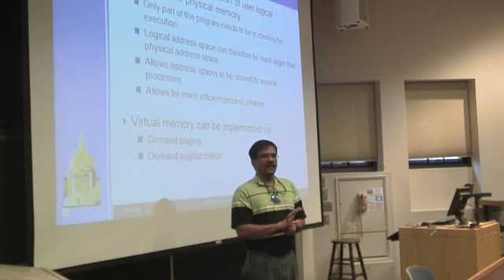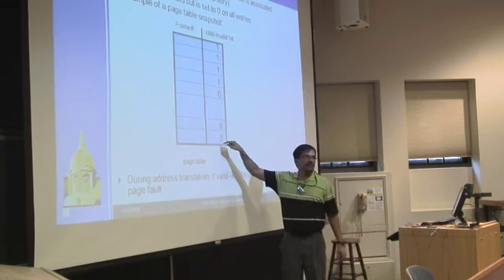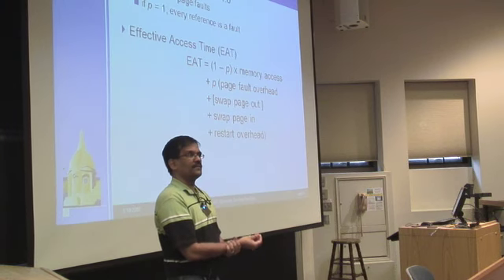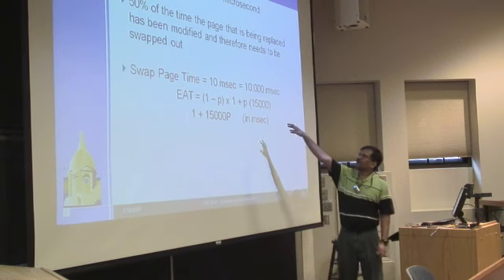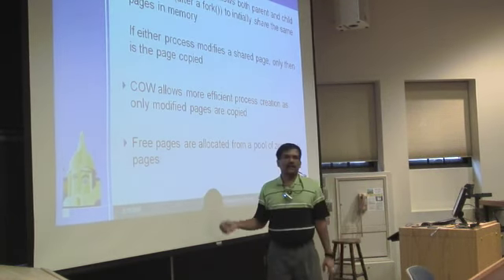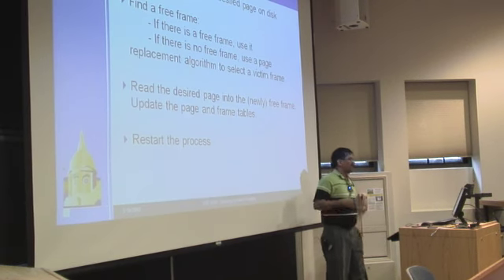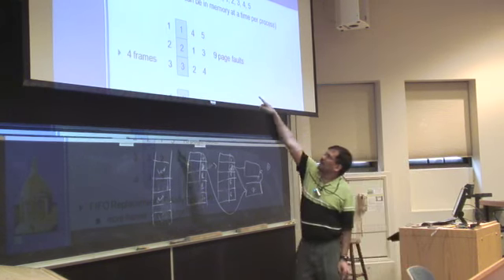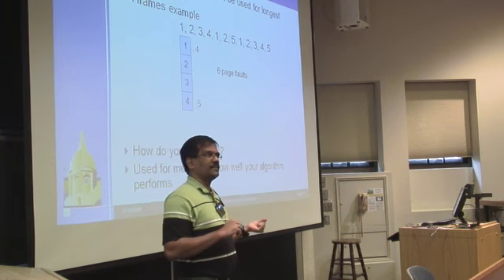OS-SP08: Lecture 22: Virtual memory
Chapter 9.1 (background), 9.2 (demand paging), 9.3 (copy-on-write), 9.4 (page replacement)

Surendar Chandra
Instructor: Surendar Chandra